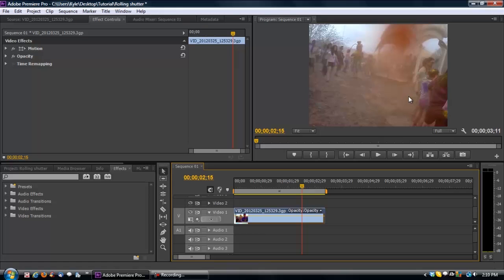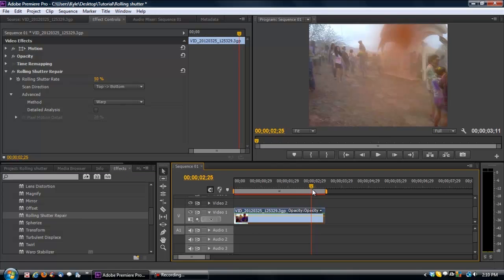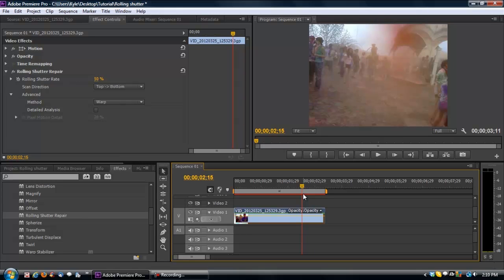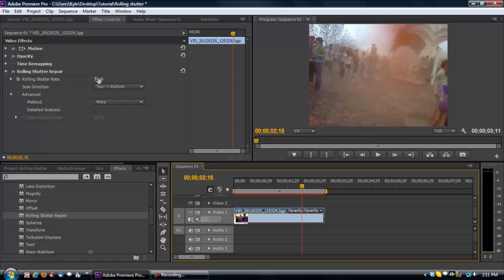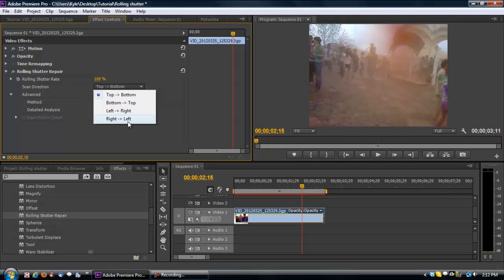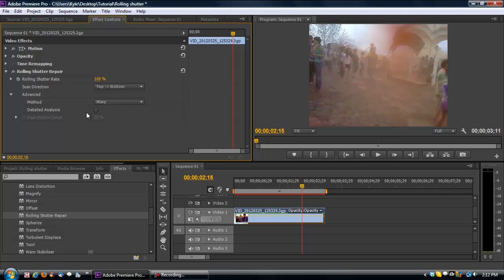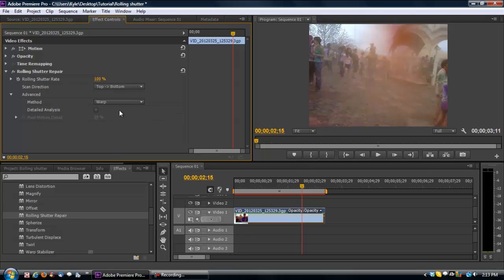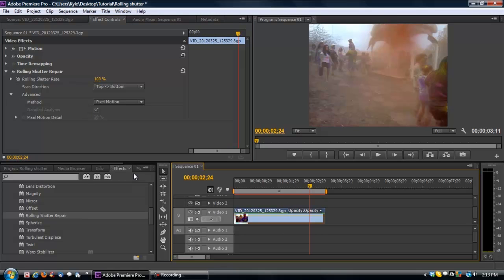Fix Rolling Shutter in Adobe Premiere Pro Tutorial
In this tutorial, Kyle shows you how to fix rolling shutter in Adobe Premiere Pro CS6.

Learn how to use the Rolling Shutter Repair effect to remove nasty rolling shutter or "jello cam" distortion from your DSLR or mobile videos.